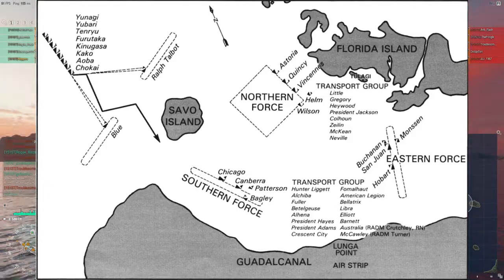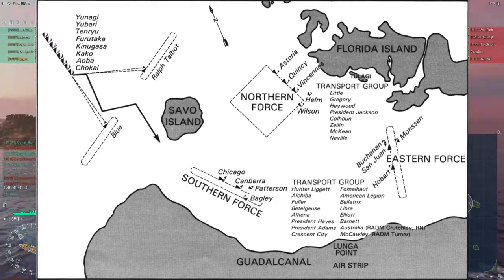181021 Battle of Savo Island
Historical naval battle, WW2, made through World of Warships. PANZACS and 151st supporting.

Copyright information within video.